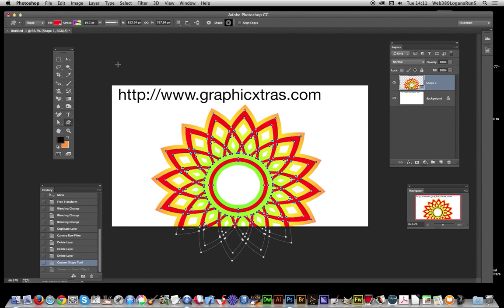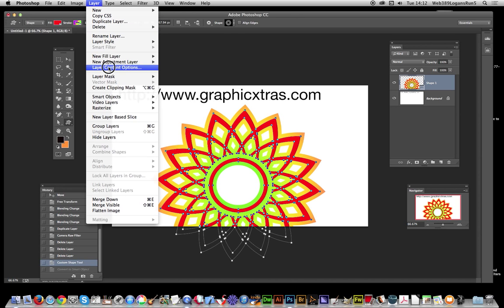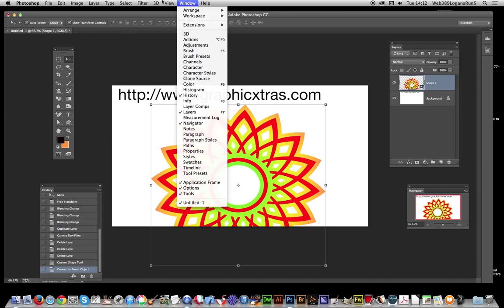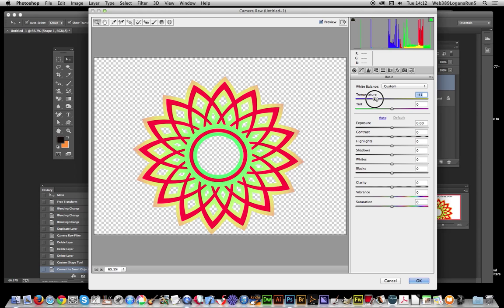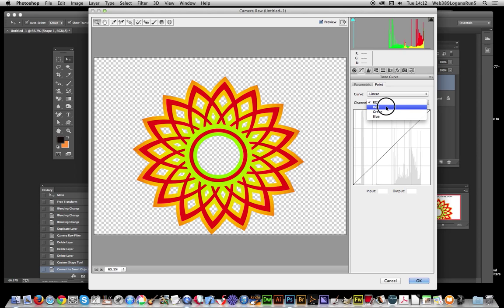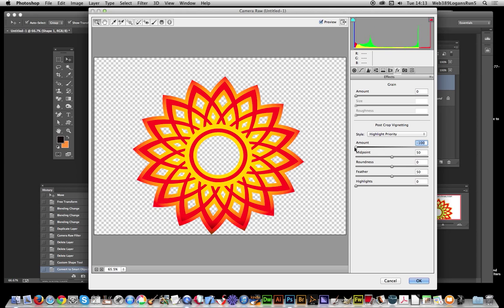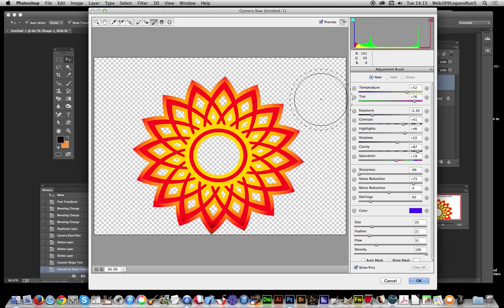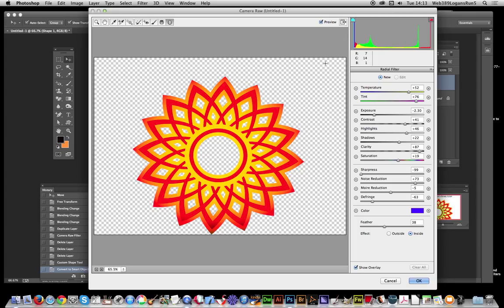Photoshop CC : How to change the color of smart object custom shapes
How to modify the color of a smart object (custom shape) in Photoshop etc -  use to create all kinds of wonderful colorful smart object / designs. How to modify the color of custom shape smart object in Photoshop